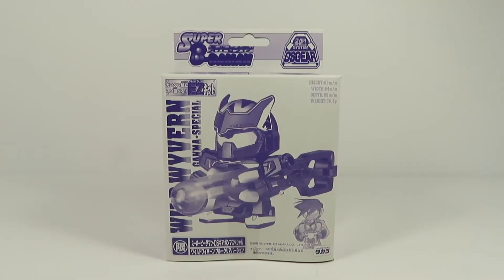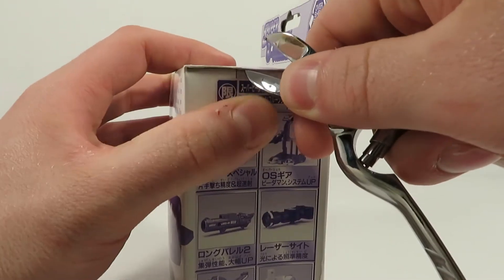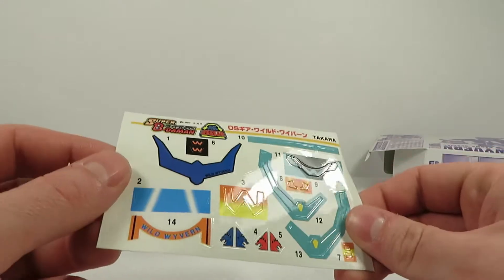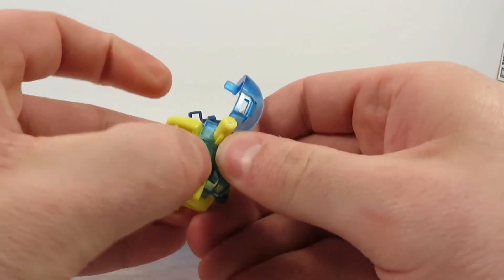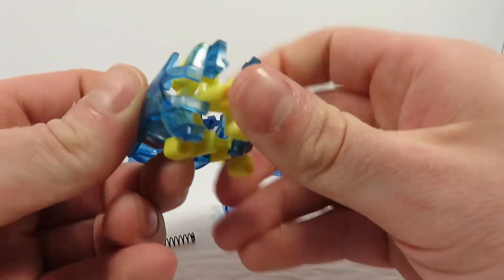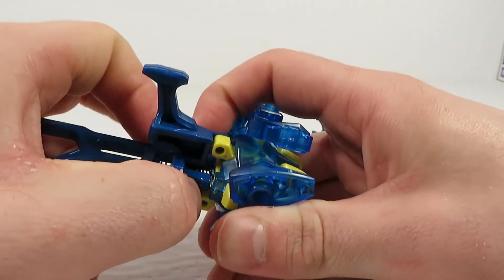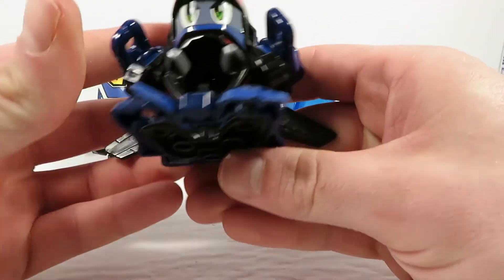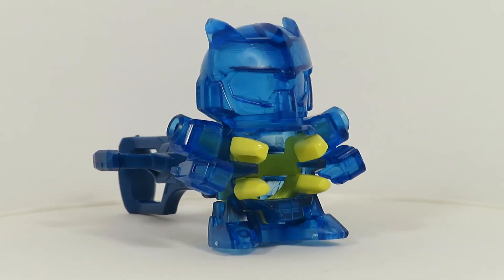LET'S BUILD! Super B-Daman | Wild Wyvern Blue Clear Ver. | B-Daman Archive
You can see... it's Wild Wyvern. Clearly.